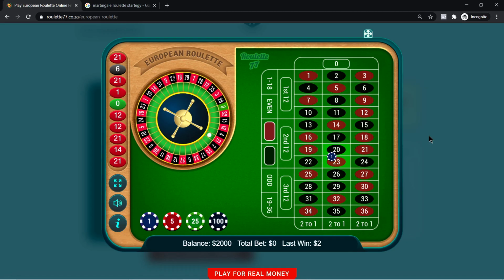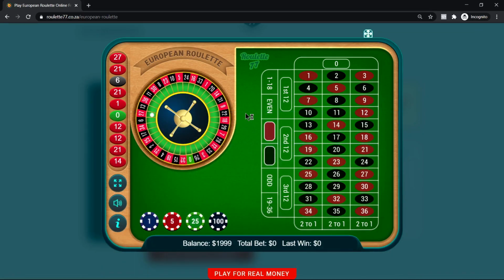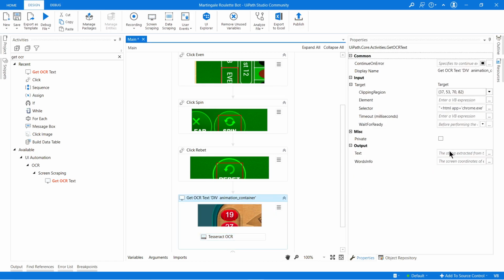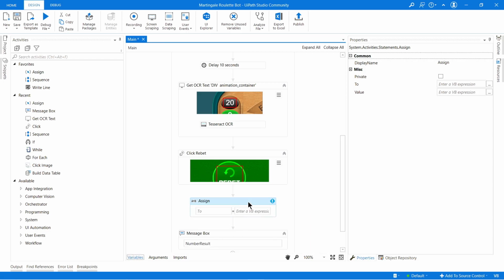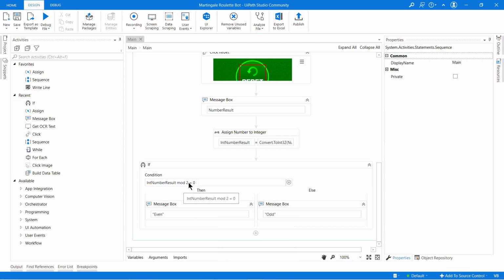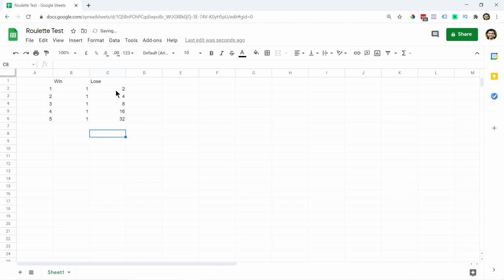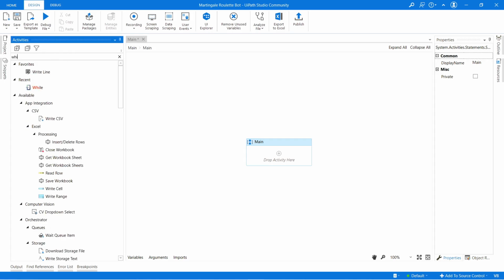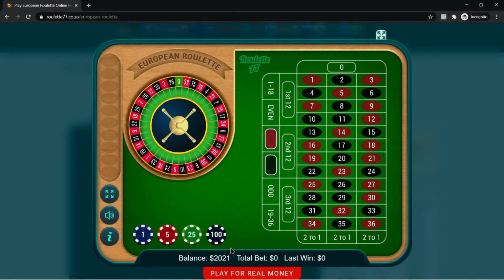Building a Roulette Bot With UiPath | Martingale Strategy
🔥 FREE RPA TRAINING: Want to learn UiPath and become an RPA Developer? 👉

In this tutorial I show you how you build a UiPath RPA bot which follows the Martingale system (doubling after every lost bet). This method is not a full proof method for winning because Roulette has a maximum bet which limits your ability to keep doubling infinitely.

Subscribe to the “Leon Petrou” YouTube channel today and give yourself the same opportunity that has helped thousands of people across the world, to launch your career as an RPA Developer. Now is the time to learn this high-paying tech skill and kick-start your career in automation.

STEP #4 - 💬 Leave a comment or questions below :)